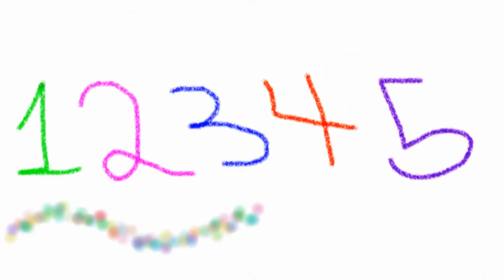Dance justice.mpg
Me bored and restless hahah its my first annimation short film :)